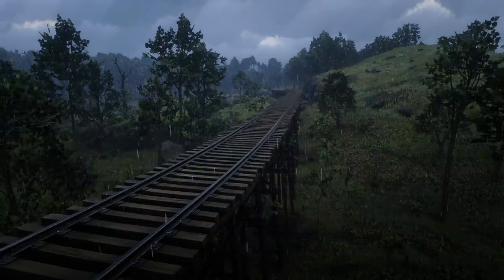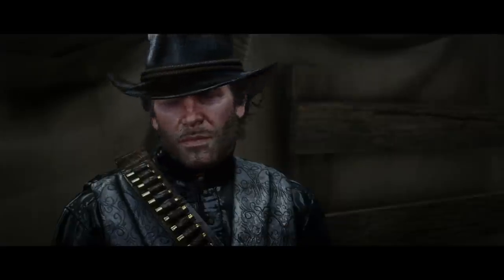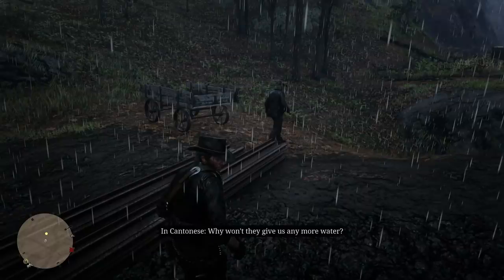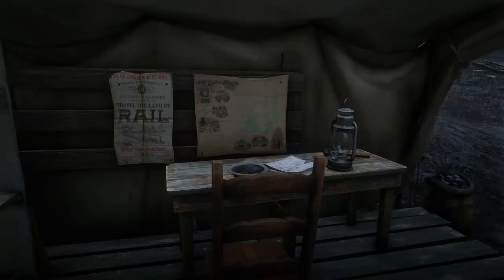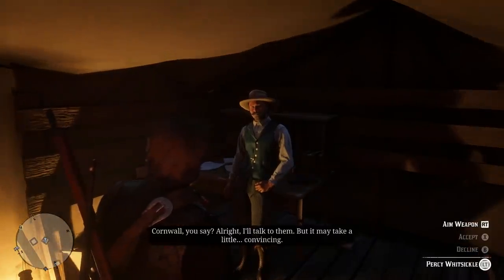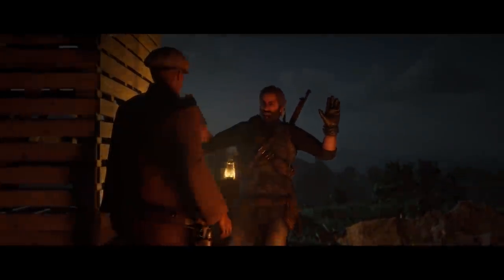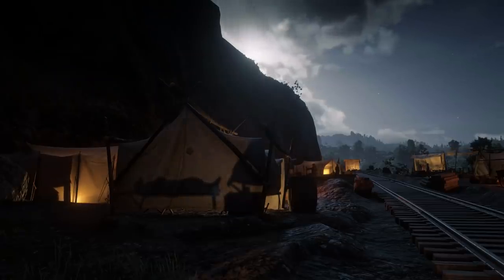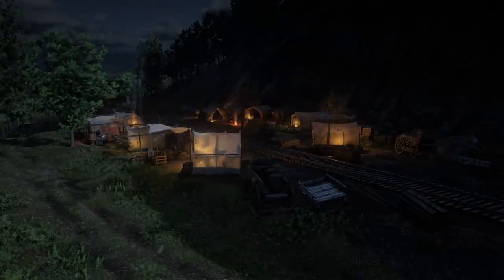The Central Union Railroad - Red Dead Redemption 2